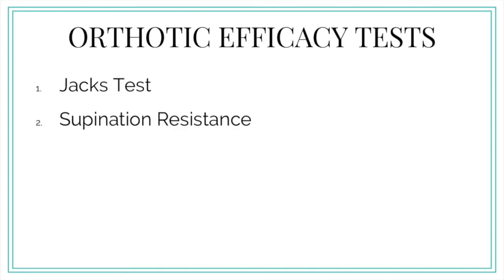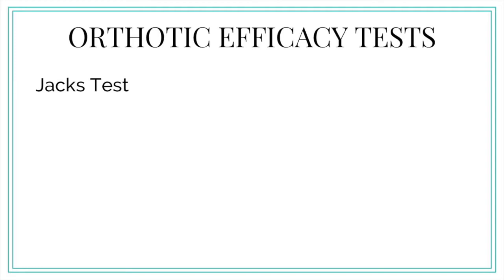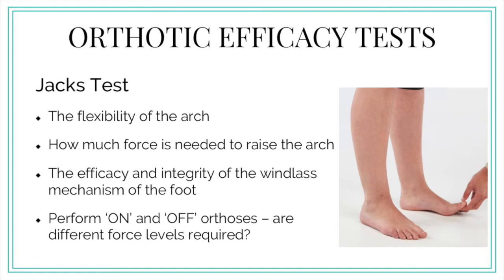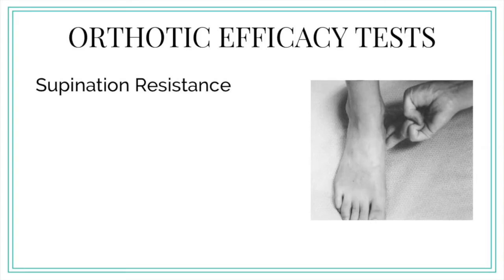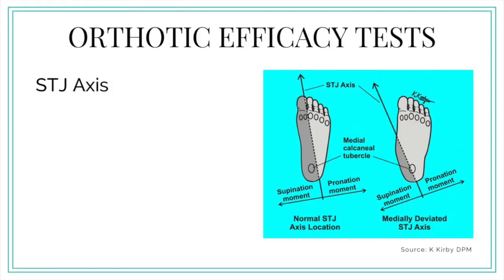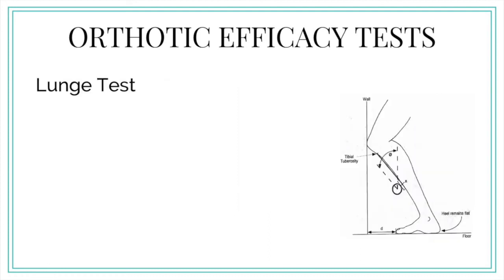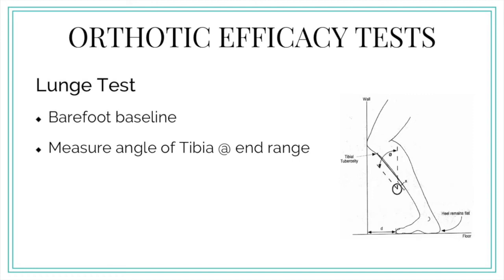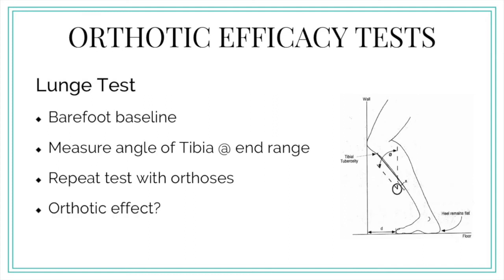PHP BLOG #7 - ORTHOTIC EFFICACY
How do you tell if the orthotic devices are actually working? This video reveals the Top 5 Tests to assess orthotic efficacy.